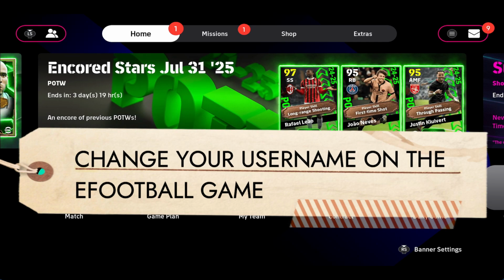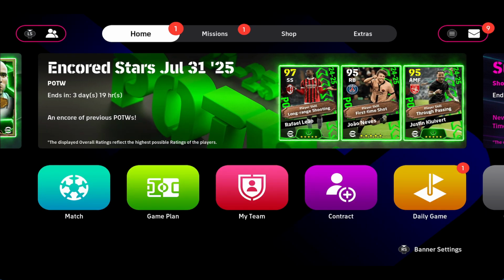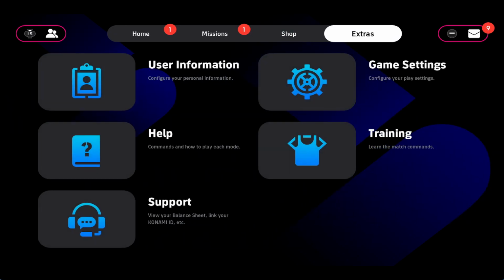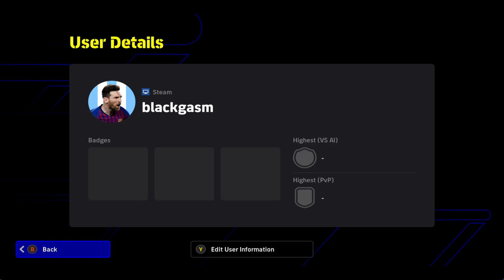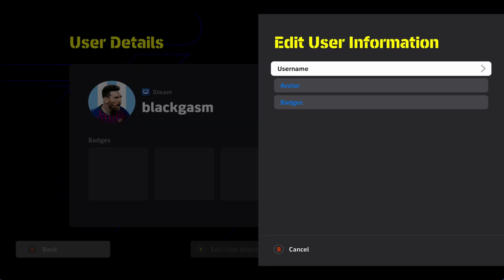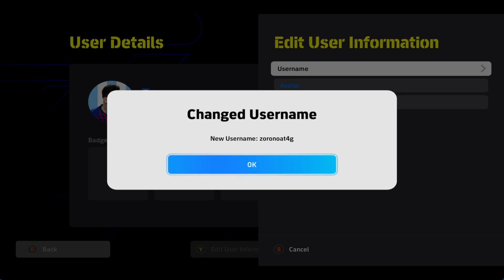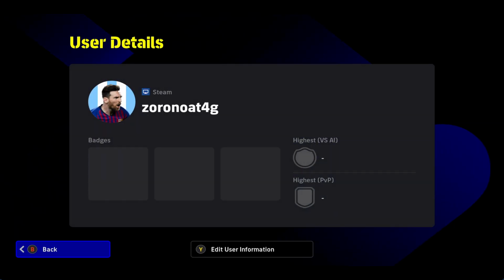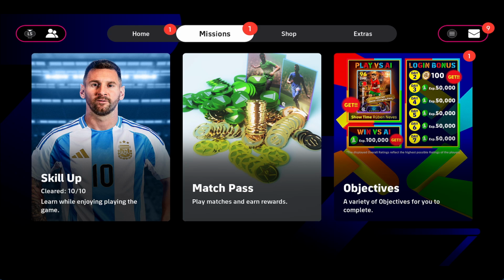How to Change Your Username on eFootball (2025 Update)?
Learn how to change your username on the eFootball game quickly and easily! Whether you’re playing on mobile, PC, or console, this step-by-step tutorial will guide you through updating your in-game username without any hassle.